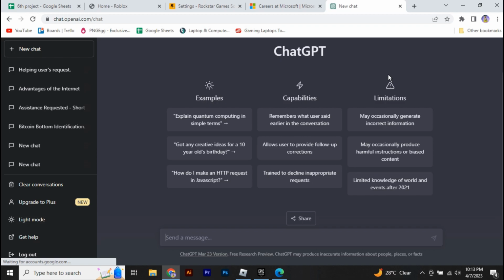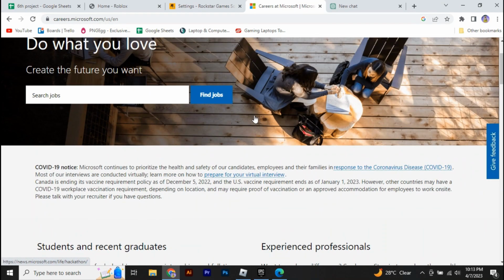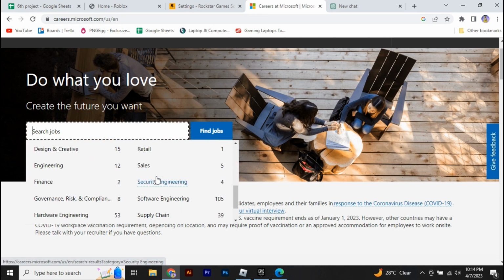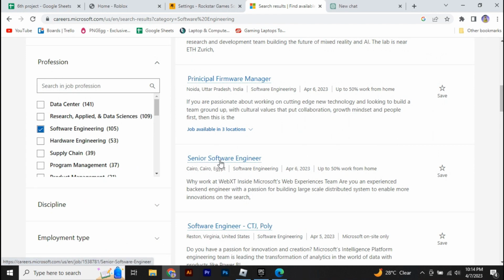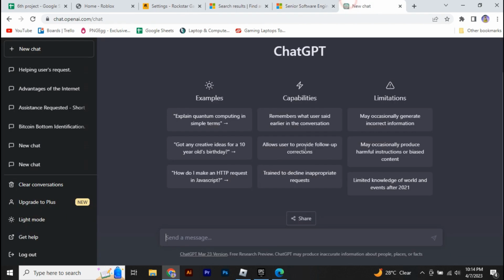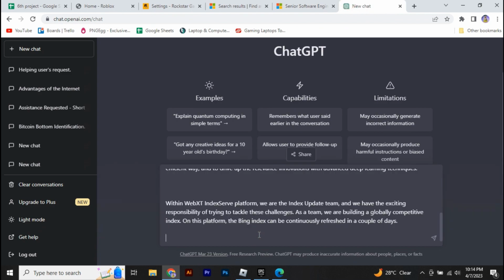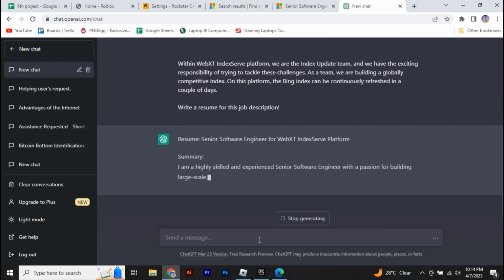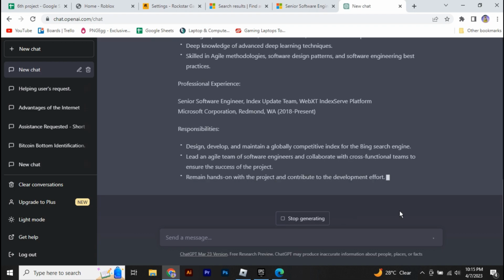How To Write A Resume Using Chat GPT | Improve Your Resume With Chat GPT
How To Write A Resume Using Chat GPT

In this video I'll show you how to create a resume with Chat GPT. The method is very simple and clearly described in the video. Follow all of the steps & write your Resume using ChatGPT.